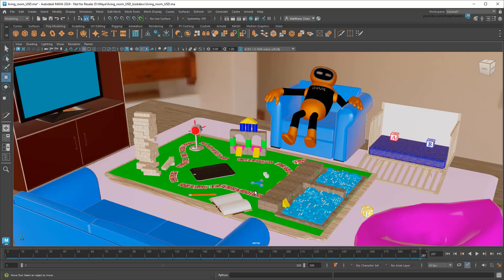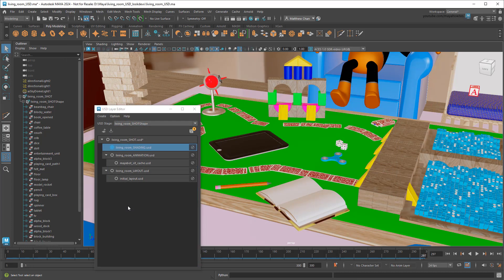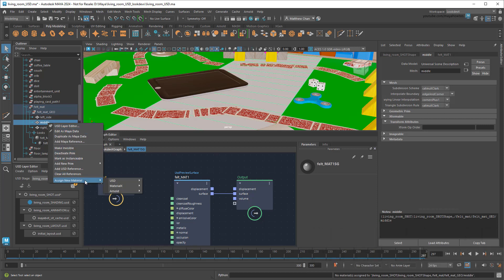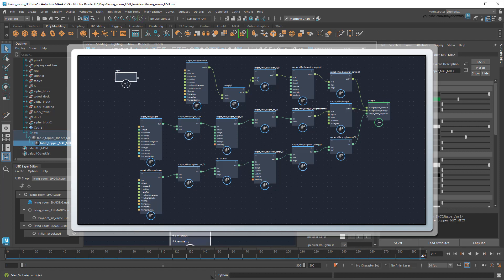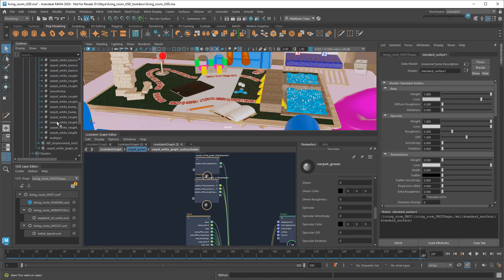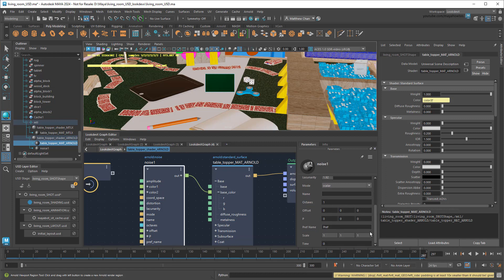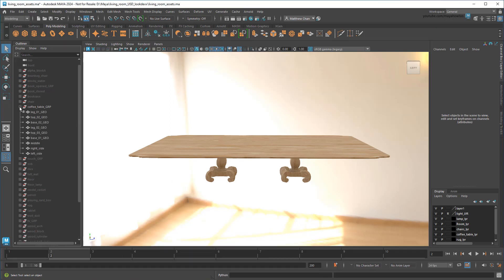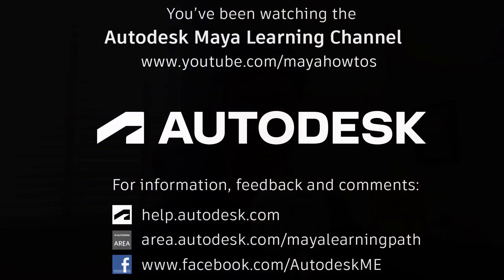Shading USD with LookdevX (Maya 2024 New Feature!)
USD is the future of large scale production workflows.  In this video, I show you how to use LookdevX in Maya 2024 to apply materials and shaders to USD objects.

00:00 - Intro
01:03 - Setup
01:32 - Creating a new USD layer
02:06 - Using the LookdevX editor
03:31 - Applying a new material
04:53 - Material X
07:26 - Arnold
10:14 - Customizing the shader interface
11:13 - Exporting existing Arnold materials to USD